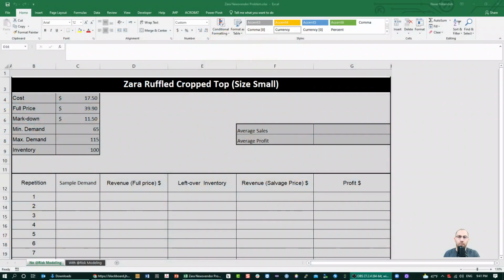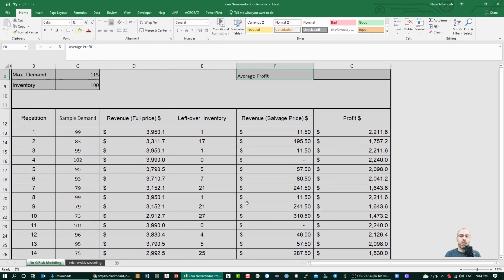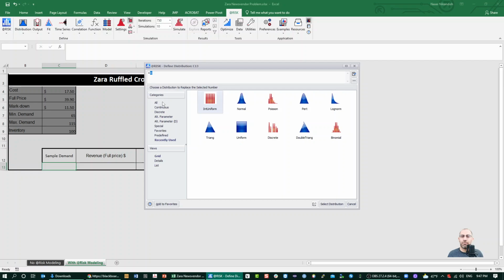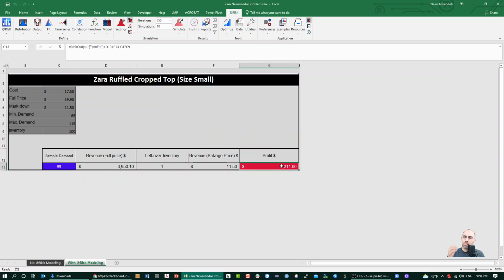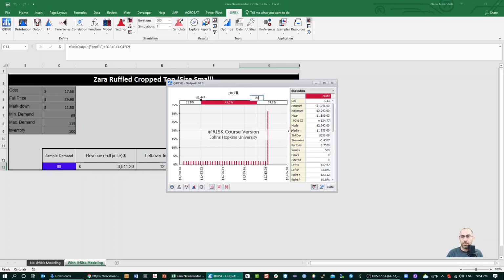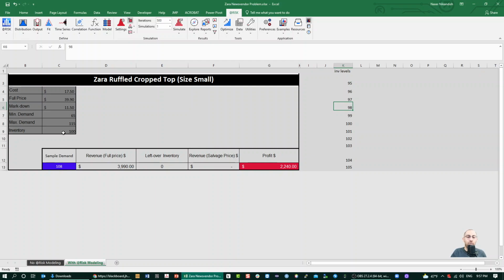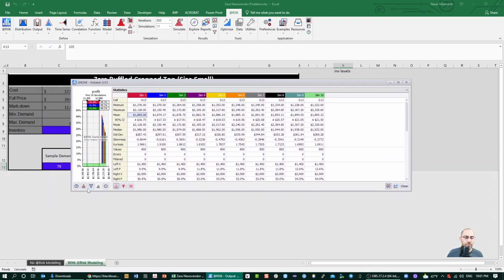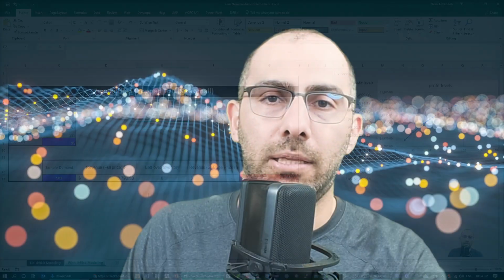Zara problem with and without